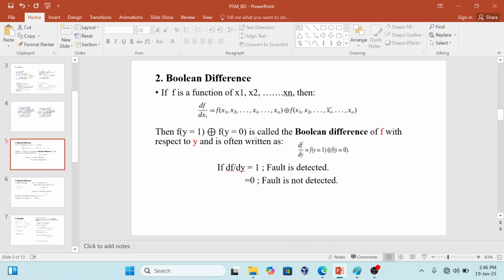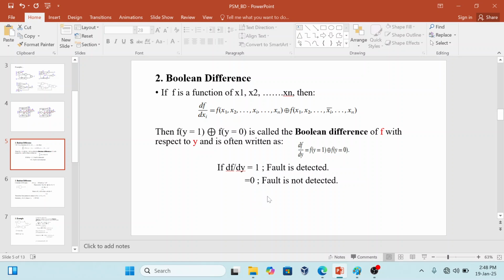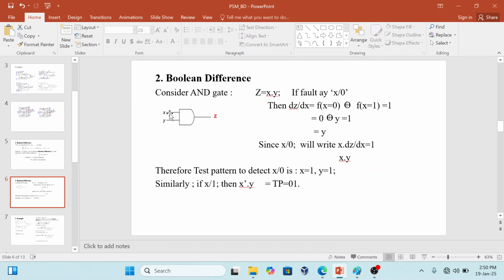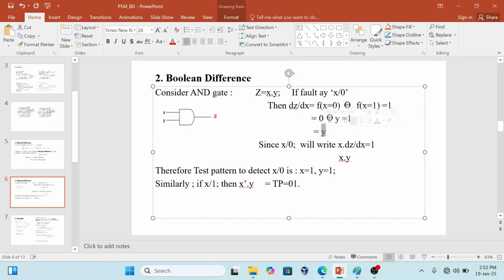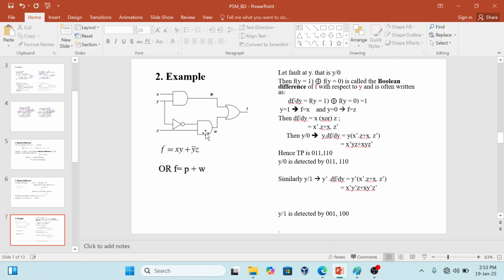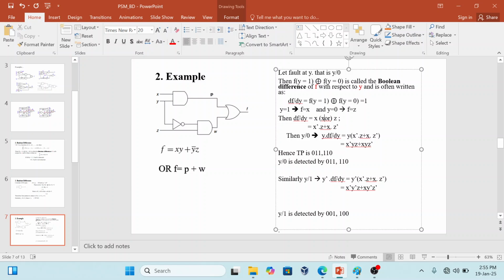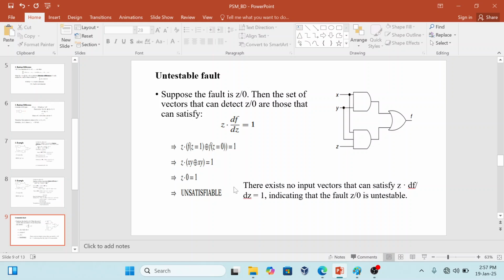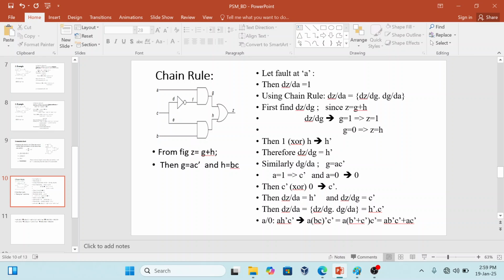Boolean Difference Method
Fault detection using Boolean difference method
VLSI testing